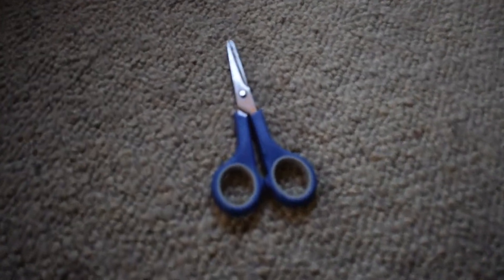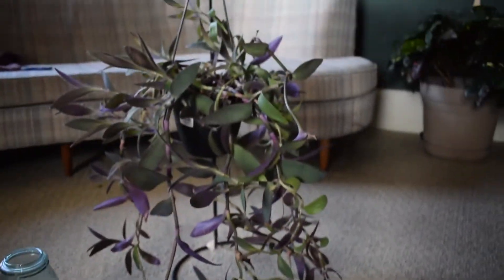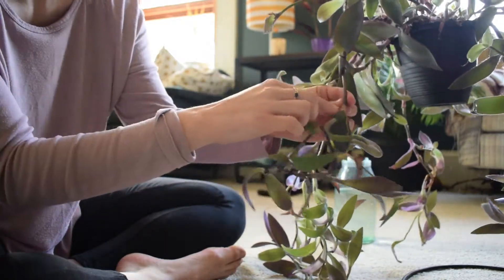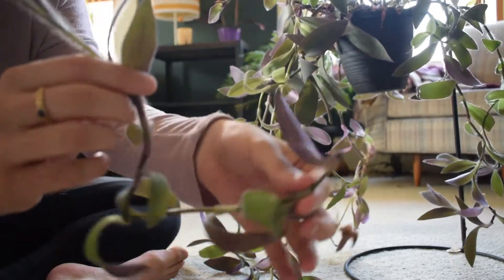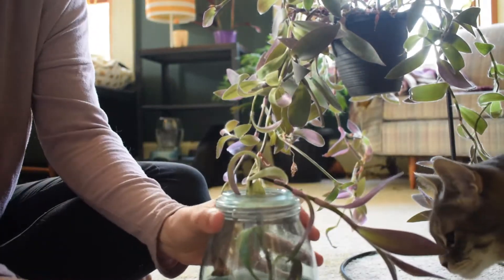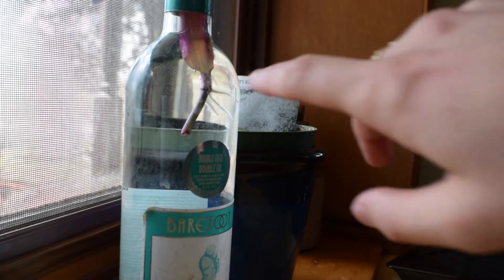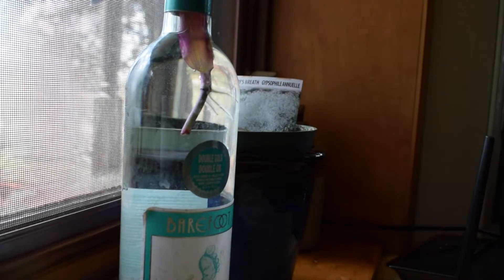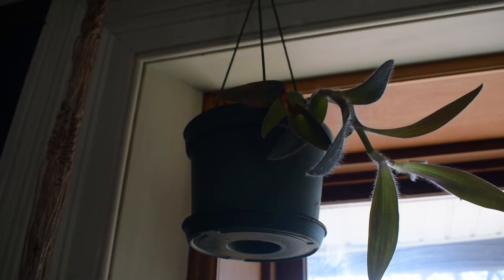Propagating Plants (School Project)